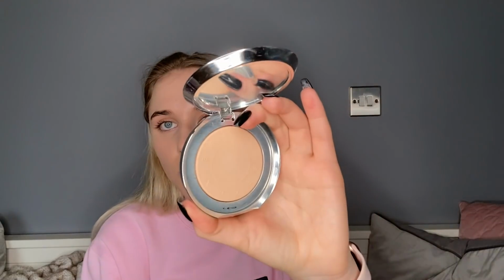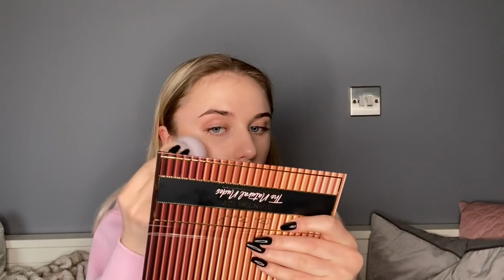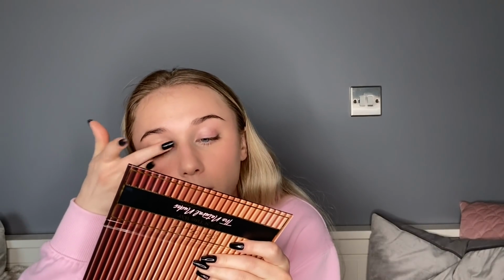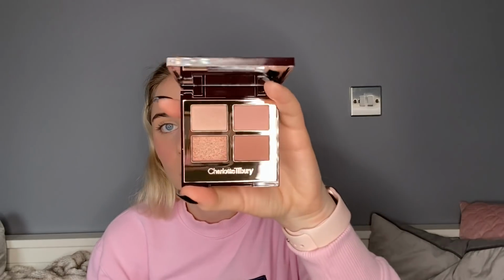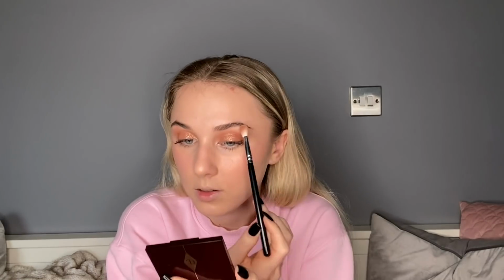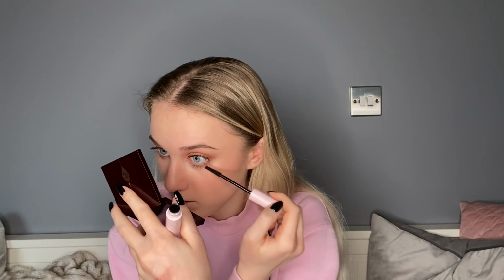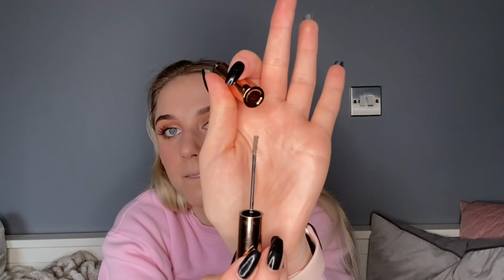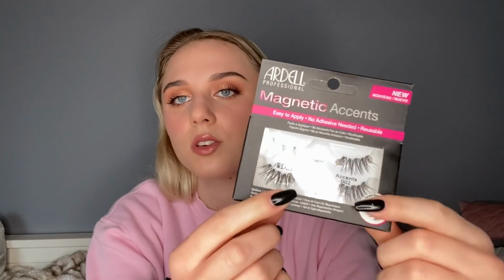“No makeup” makeup look + product recommendations!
This video is a natural makeup tutorial and product recommendations! Enjoy :)

Products mentioned (commission links):
Primer:
Colourpop - no filter

Charlotte Tilbury

Charlotte Tilbury
Pat McGrath

Powder:
Charlotte Tilbury

Bronzer:
Charlotte Tilbury

Blush:
Charlotte Tilbury
Colourpop serum
Colourpop stick
Colourpop super shock

Charlotte Tilbury
Colourpop super shock
Pat McGrath
Too Faced palette

Brows:
Charlotte Tilbury pencil
Charlotte Tilbury gel

Eyeshadow:
Charlotte Tilbury pillow talk
Charlotte Tilbury exaggereyes quad
Charlotte Tilbury - jewel pot
Charlotte Tilbury flawless finish filter eye
Too Faced
Colourpop shadow stick
Colourpop super shock shadow

Lips:
Charlotte Tilbury matte revolution
Charlotte Tilbury hydrating lipstick
Colourpop so juicy - candy coated
Colourpop so juicy - gordo
Colourpop lippie pencil
Colourpop just a tint

Setting spray:
Charlotte Tilbury
Urban Decay